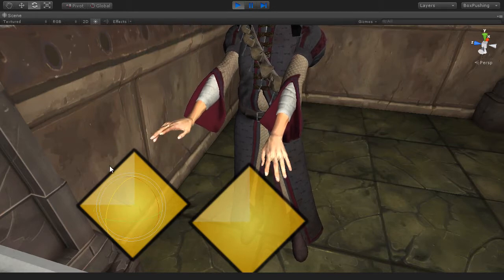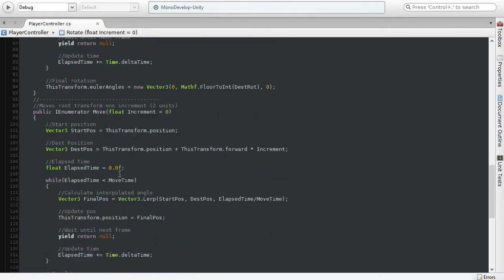Puzzle Game in Unity Pt.3 (3dm Promo)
In part three of this course,  Alan is going to be walking us through gameplay mechanic setup, collision detection, inverse kinematics, and some basic camera functionality.  Don't miss it!